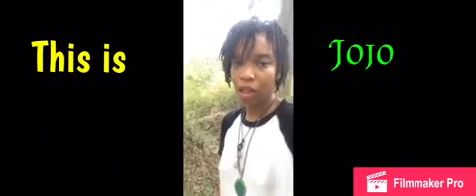Clothed and Afraid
This is episode 1 of a few random videos of my adventures while on this journey thru  life. Where I try everyday to understand and find my true purpose and show ppl how to love them selves. In hopes that one day my actions will bring change to this world. (Yeah I know i spelled it wrong in the video but what can I say I'm human.)